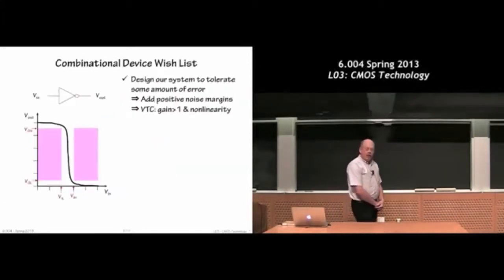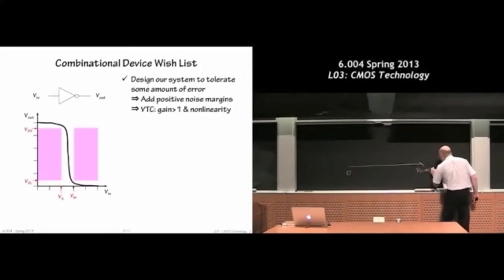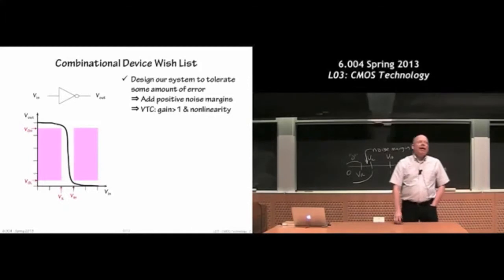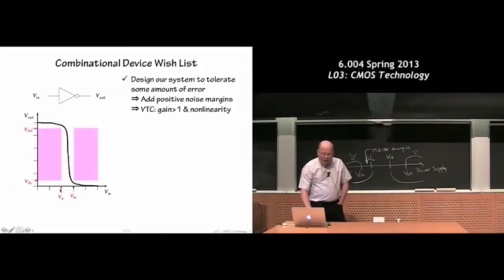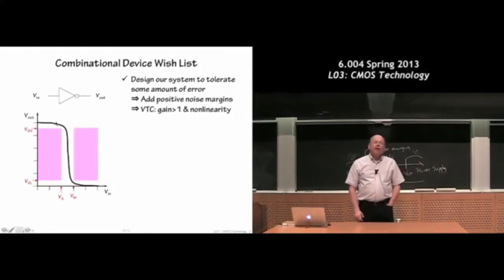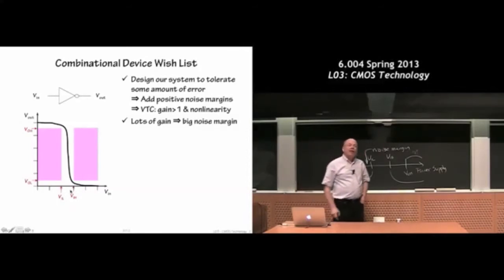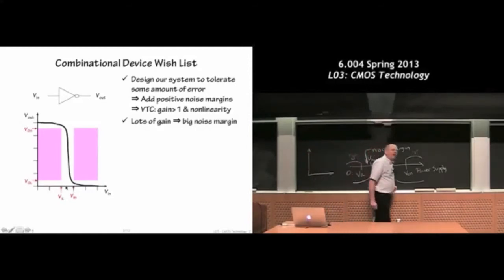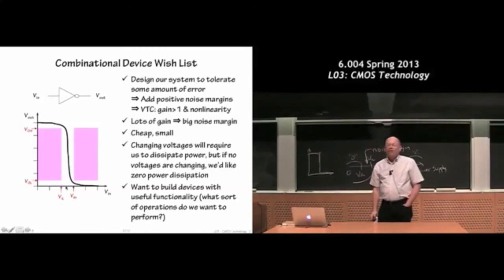a012MIT6004L03p1 Part 1 of edited version of MIT 6.004 Lecture 3; Feb 2013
This is Part 12 in a series of edited lectures in computer architecture.

The speaker is Dr. Chris Terman, who gave me permission to make this edited
version so that the material could be used to guide a course in computer
architecture in a computer science department (without the students having
to deal with MIT specific announcements etc.).